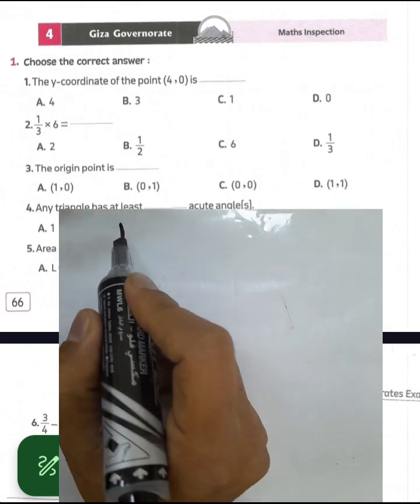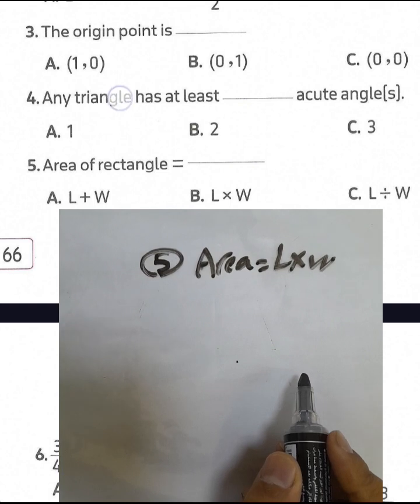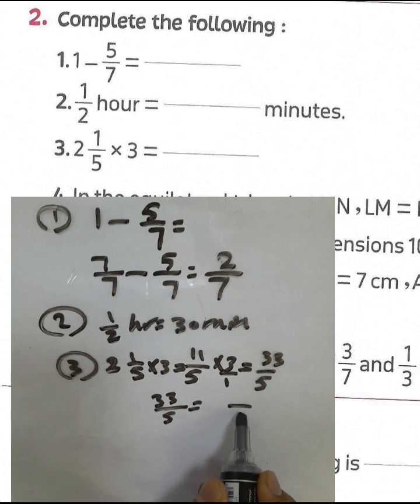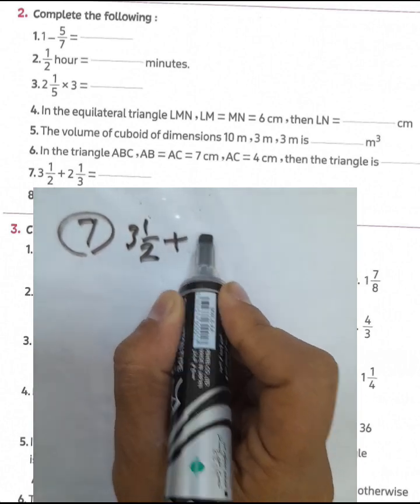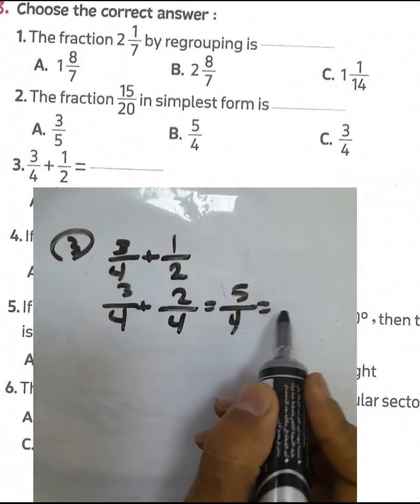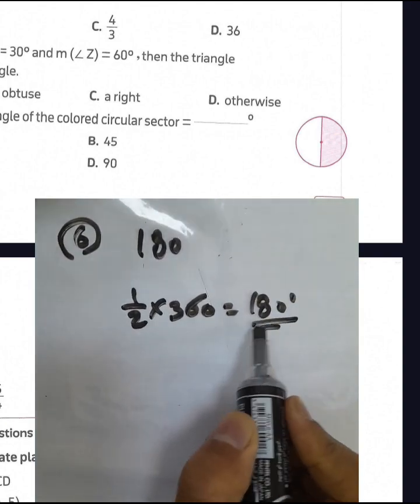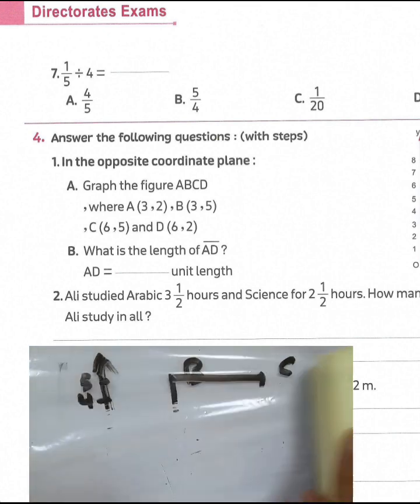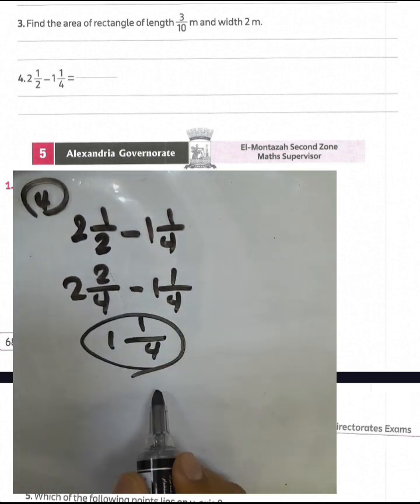حل كتاب المعاصر ماث الصف الخامس الابتدائي الترم الثاني نموذج 4 maths revision GRADEماث خامسه